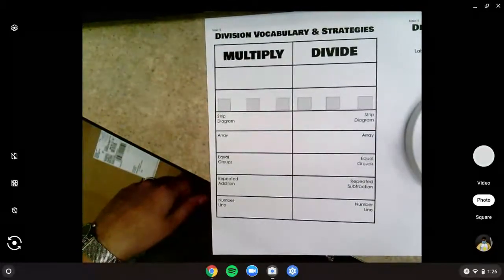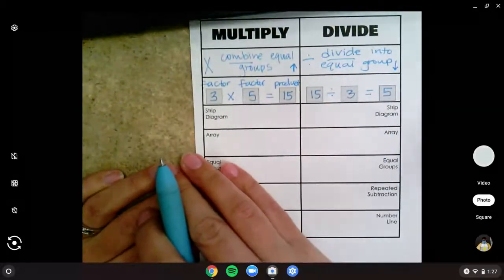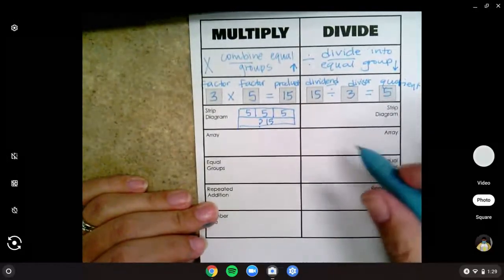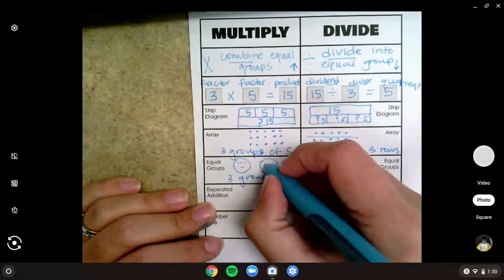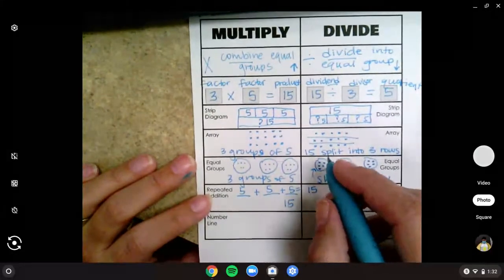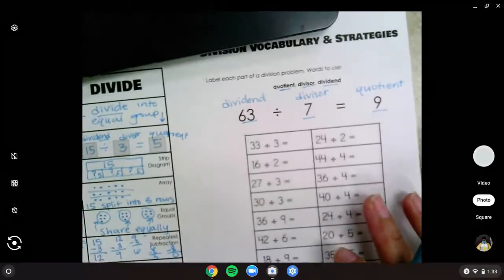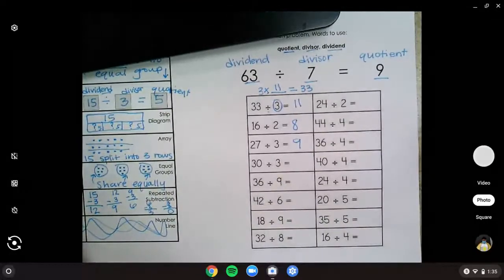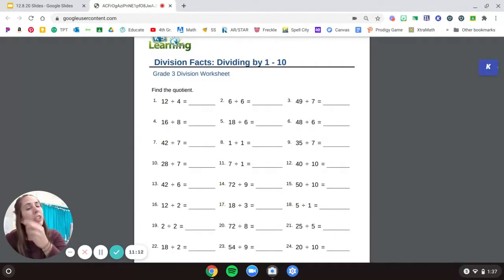12/8 Division Vocab